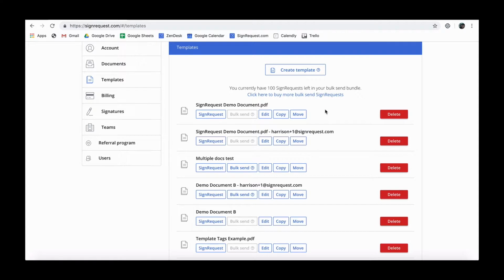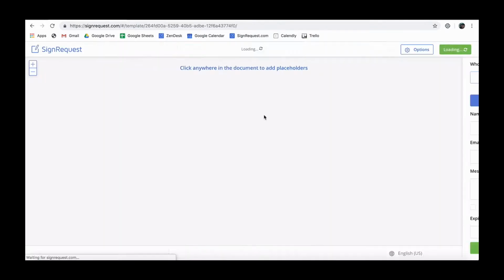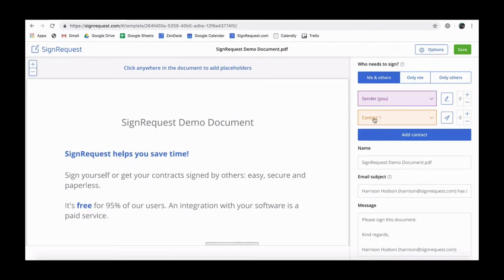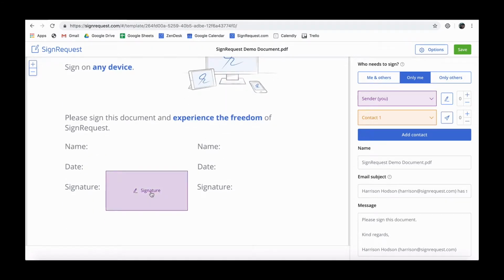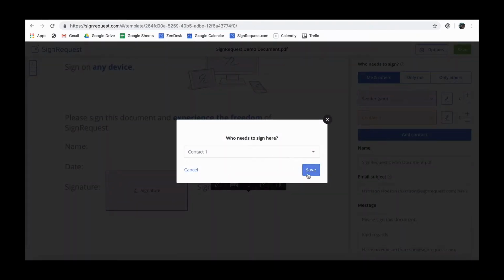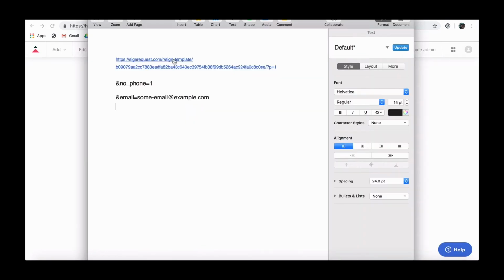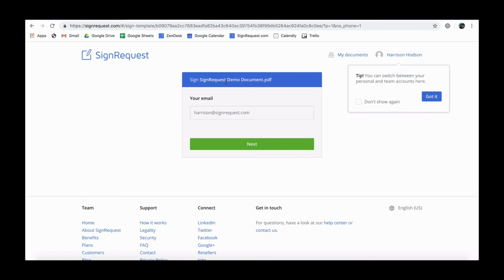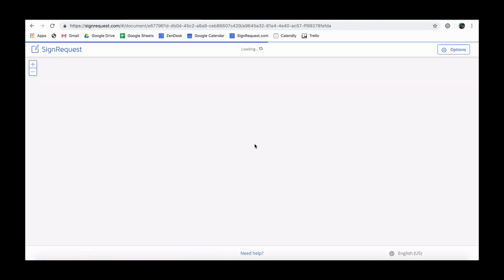How to create a Public Signing Link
Public Signing Links are useful if you would like to generate a public link that is attached to a document template.  Anyone who clicks this link will be directed to sign the document.

You can embed these links in your website, or simply send them via email, text message, etc.
🔹ABOUT SIGNREQUEST
SignRequest is a secure 🔐 and legally binding e-signature tool that enables you and your contacts to sign contracts 📝 and other documents fast, without going through the hassle of Print, Sign, Scan ever again 🖨